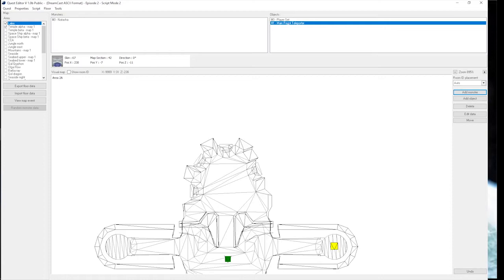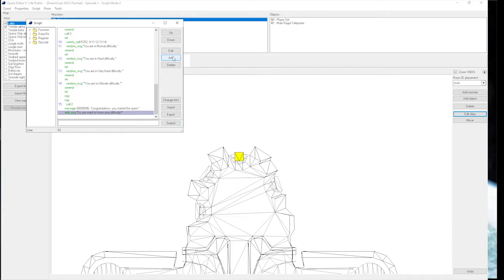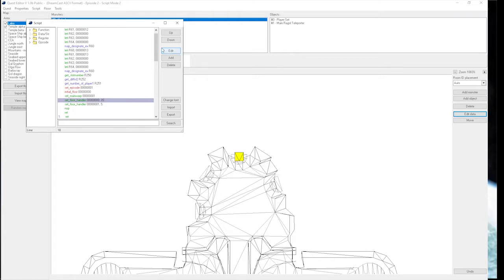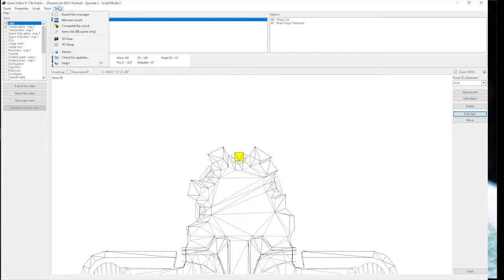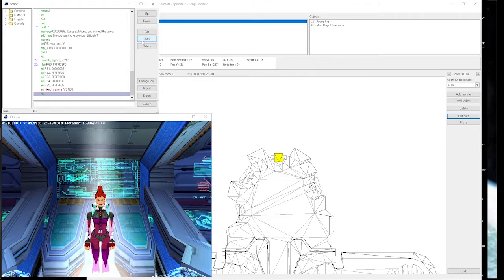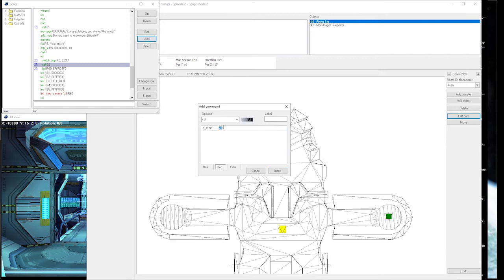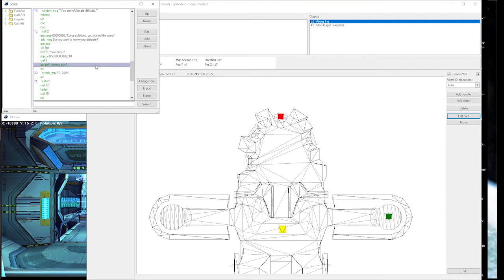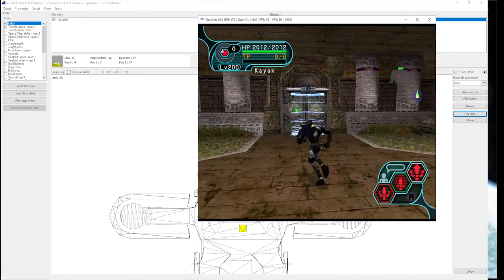Qedit Tutorial Part 3 - Making A NPC & Cutscene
Introduction 0:00
NPCs 0:25
Dialogue 2:15
List 5:25
Cutscenes 7:21
Quest Starting / Switch_jmp 8:33
3D Viewer / Fixed Leti Camera 10:36
P_setpos 14:52
Function Orders 18:10
Default_cam_pos 19:45
Switch_call 20:50
Testing & Debugging 21:45